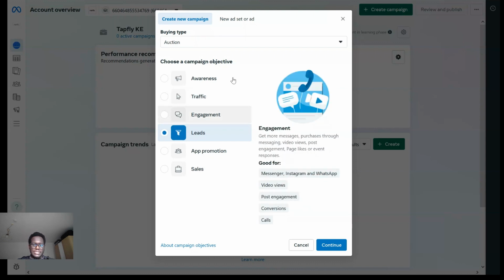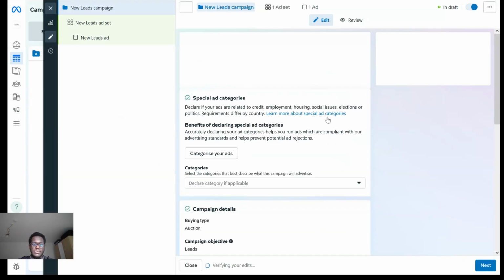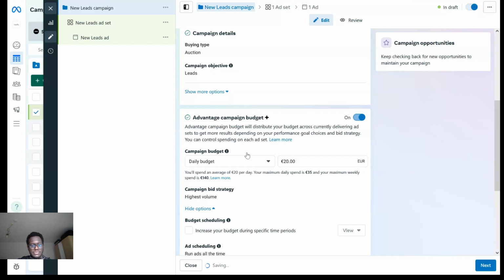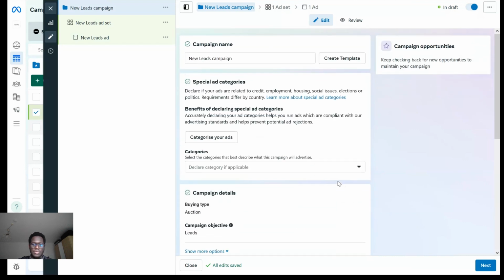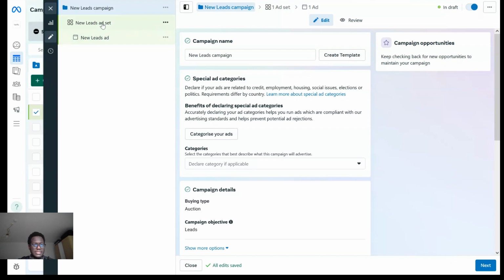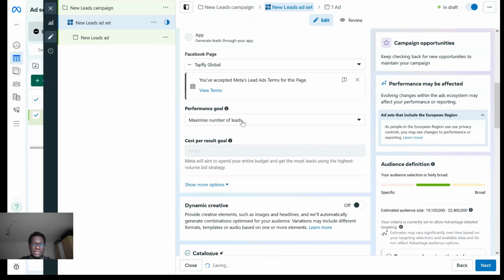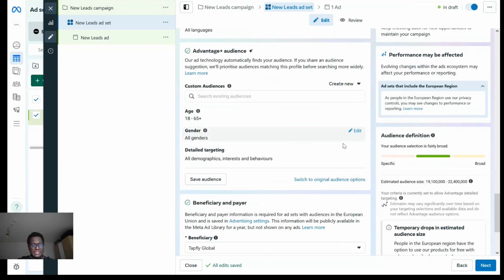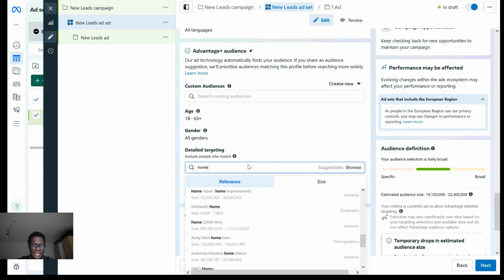How To Run FB Ads for the Solar Niche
In this video, I will be sharing all of the secrets of running Facebook Ads for my clients in the solar niche. This is not some "lets set up facebook ads" video, but instead I mention a few tips and tricks when it comes to starting a performing campaign

Watch this video, if you want to finally retain your clients forever